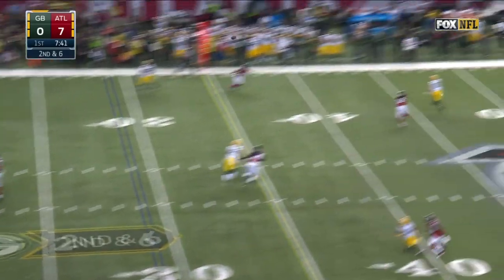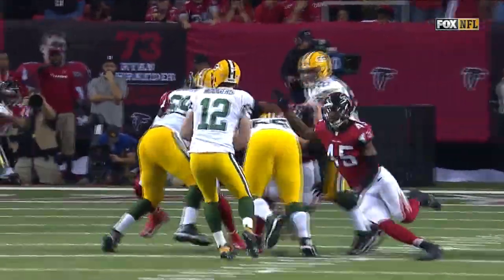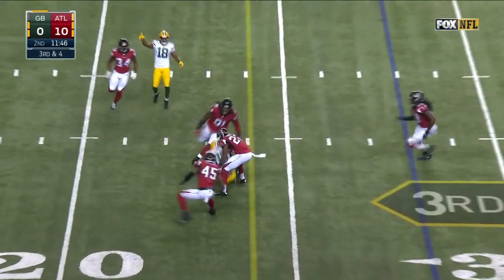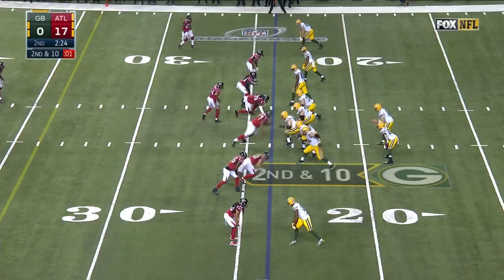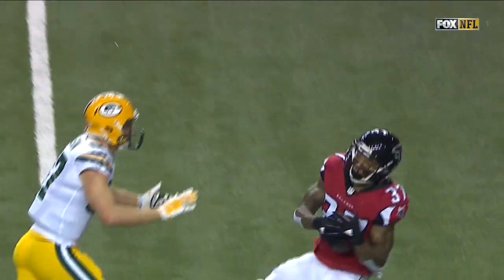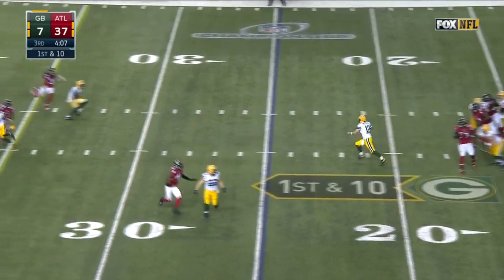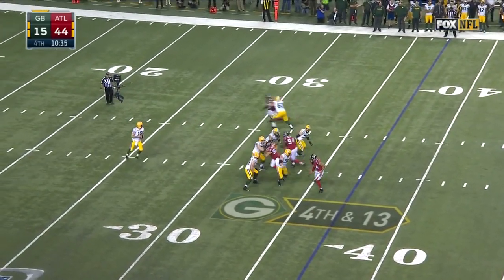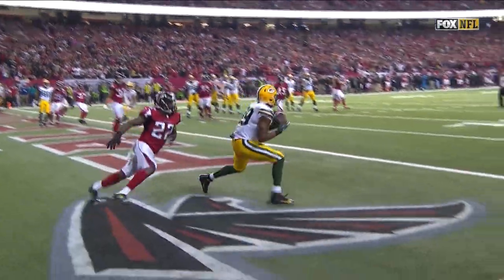Aaron Rodgers Struggles! | Packers vs. Falcons | NFC Championship Player Highlights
Aaron Rodgers had three touchdowns and one interception in their loss to the Atlanta Falcons in the NFC Championship game.